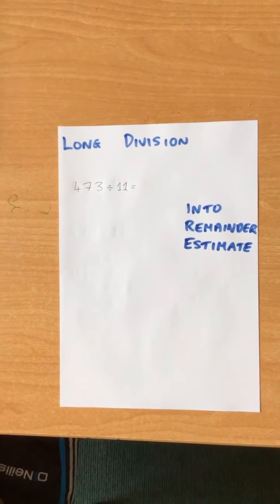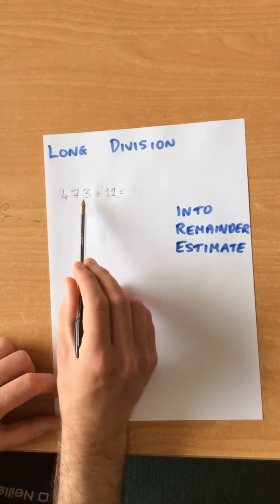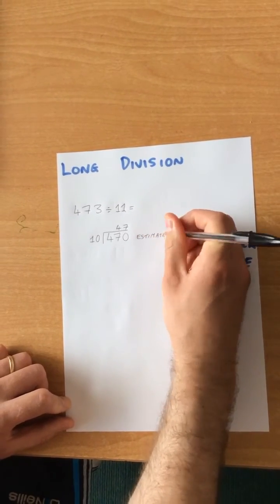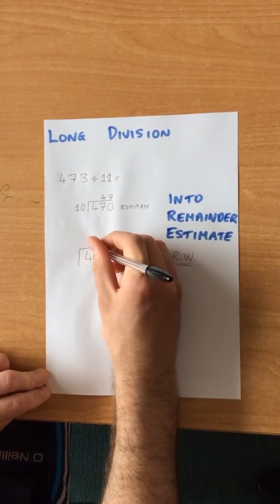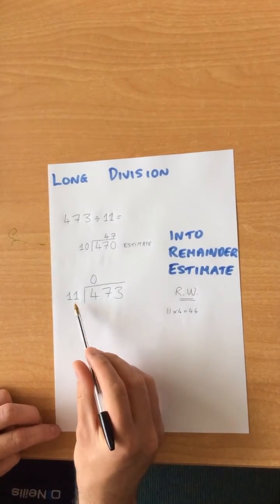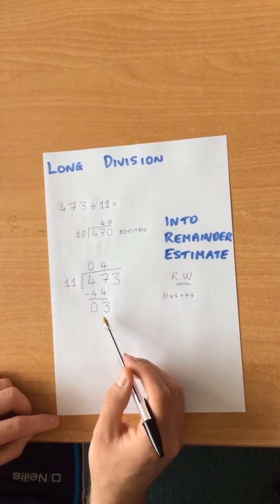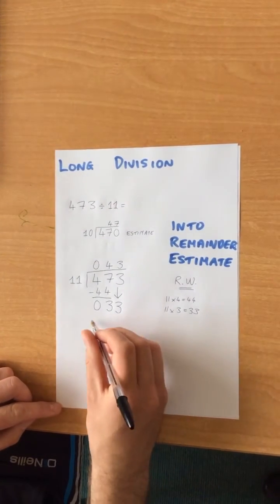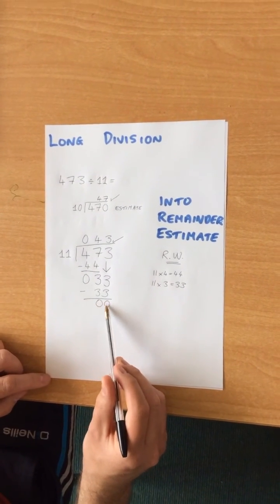Long Division - Parteen National School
A demonstration of a long division sum completed using the standardised Maths language taught to pupils at Parteen National School.